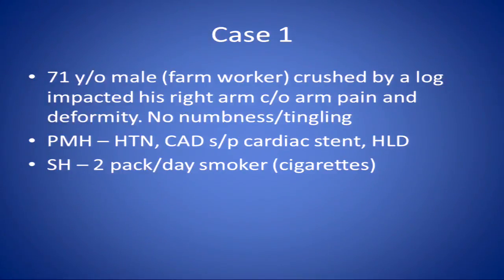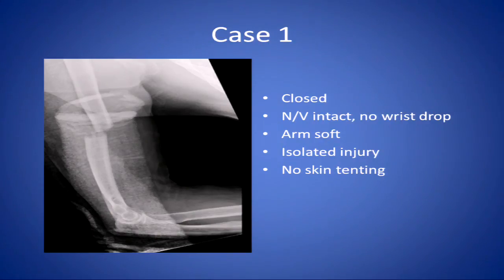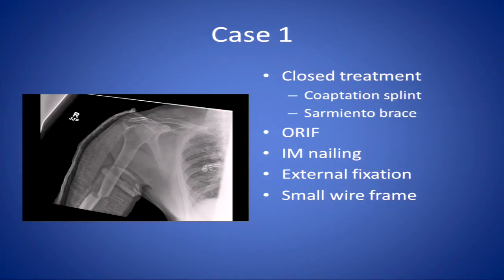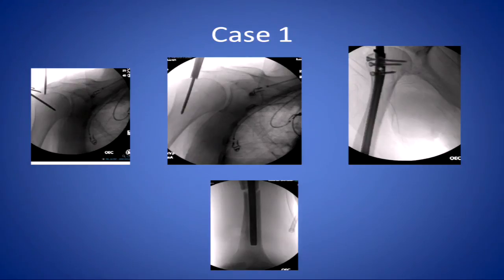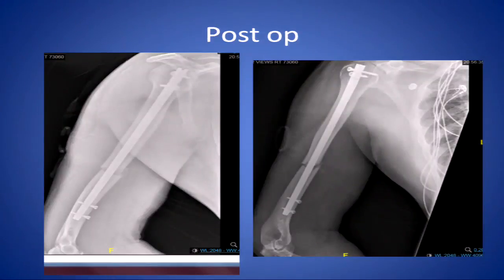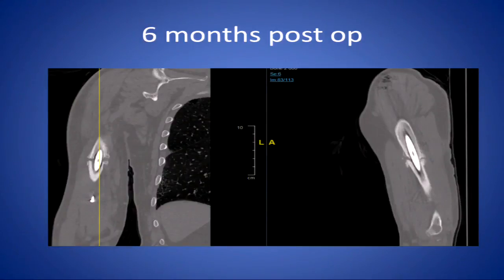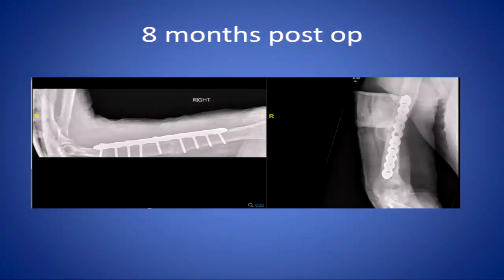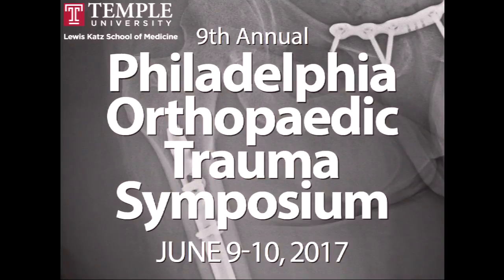Humerus fractures - Panel discussion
Drs. Rakesh Mashru, Jack Kazanjian, Saqib Rehman, Joseph Thoder